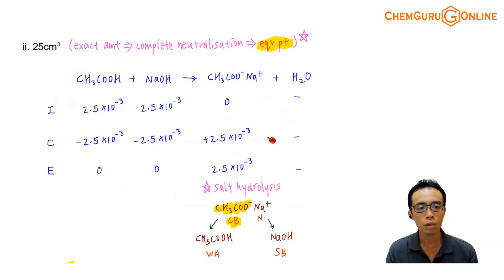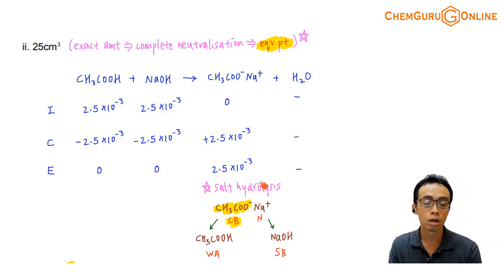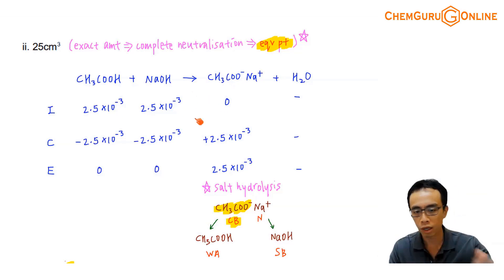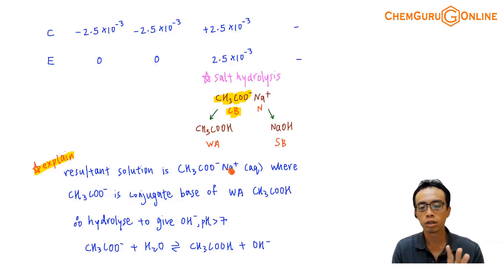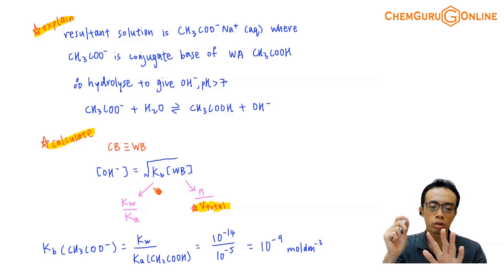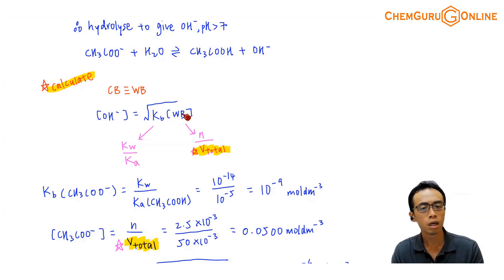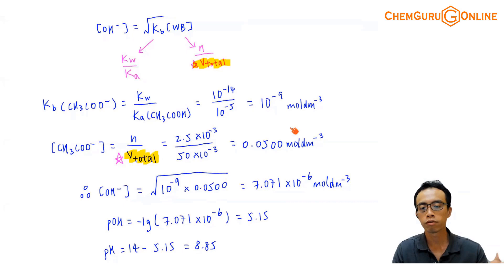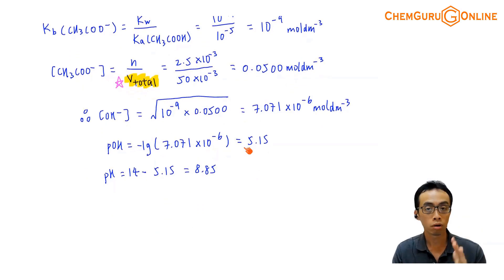How to Calculate pH at Equivalence Point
In this JC2 webinar we want to learn how to calculate the pH at equivalence point.

Question: Determine the pH of resultant solution when 25.0 cm3 of 0.1 moldm-3 NaOH is added to 25.0 cm3 of 0.1 moldm-3 CH3COOH. Assume Ka of CH3COOH is 10^-5 moldm-3.

The ICE table is very useful to determine the resultant solution of an acid-base reaction.

The resultant solution at complete neutralisation is the salt solution of CH3COONa.

Therefore the pH at equivalence point will just be the pH of this salt solution.

We need the concept of salt hydrolysis to deduce the nature of this salt.

If you are interested to know about salt hydrolysis in detail, check out this video:

Sodium ethanoate is alkaline since CH3COO- is the conjugate base of weak acid CH3COOH.

Hence it will dissociate in water to give OH- and make the solution alkaline.

Now that we know the equivalence point is alkaline, how do we calculate its pH?

Notice we have established the following relationship:

equivalence point - salt - conjugate base - weak base

Therefore we can use the formula of weak base to calculate the OH- concentration at this equivalence point.

Kb is not given but we can calculate it easily from ionic product of water Kw and Ka via the formula Kw = Ka.Kb

Concentration of CH3COO- can also be easily calculated, keeping in mind the total volume is 50cm3.

We can now substitute these back into the weak base formula to find OH- concentration, and eventually the pH at this equivalence point.

Topic: Buffer Solution and Titration Curve, Physical Chemistry, A Level Chemistry, Singapore